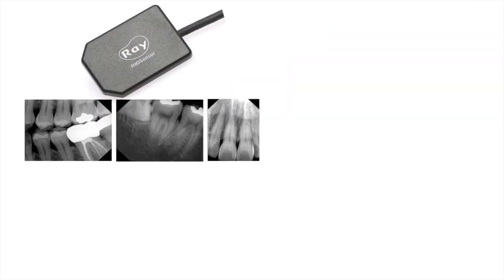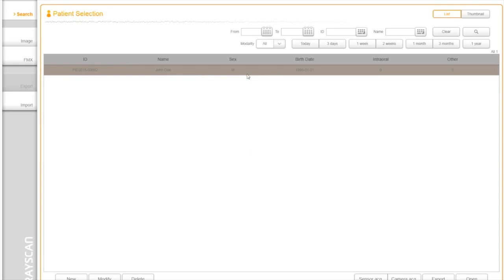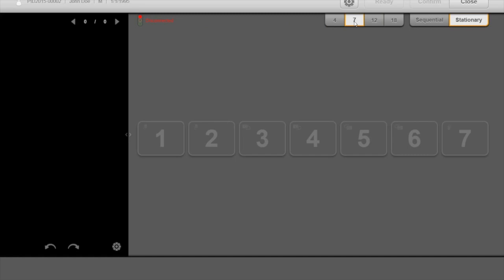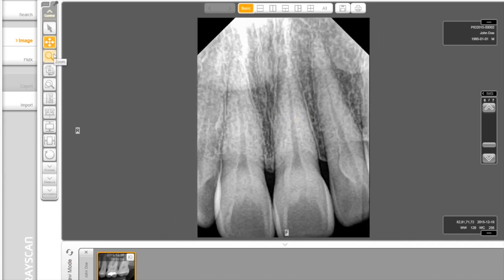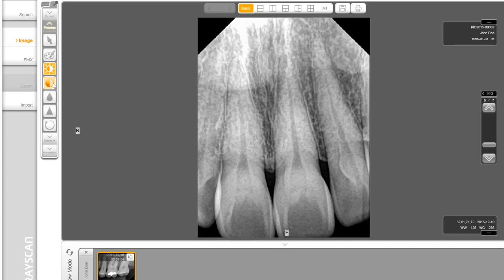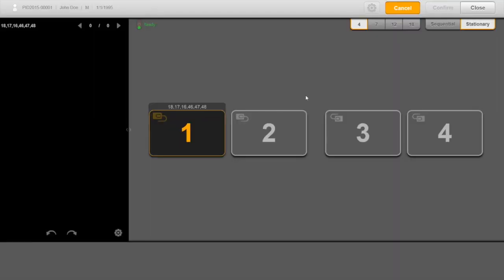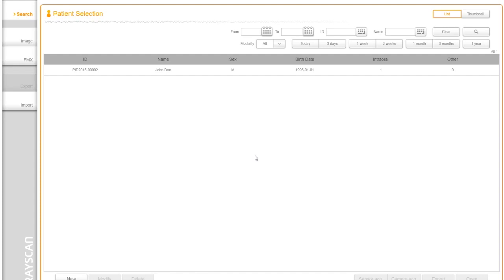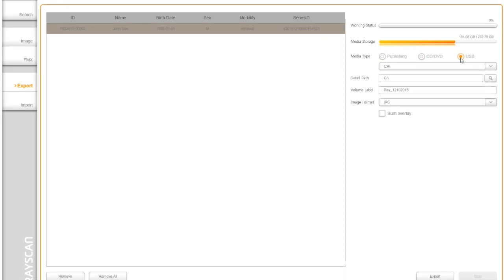RIOSensor RIS500 – визиограф